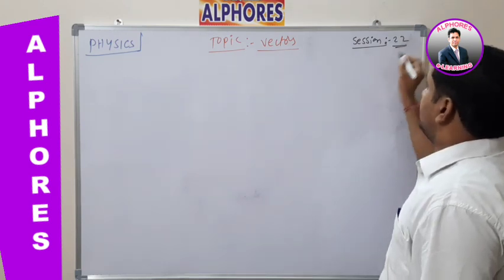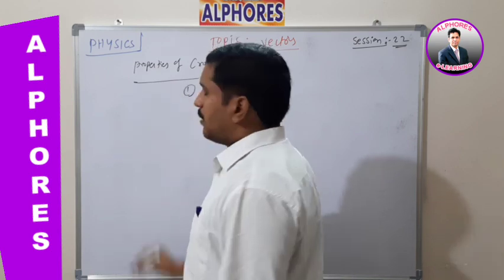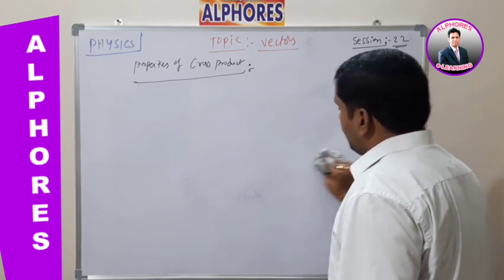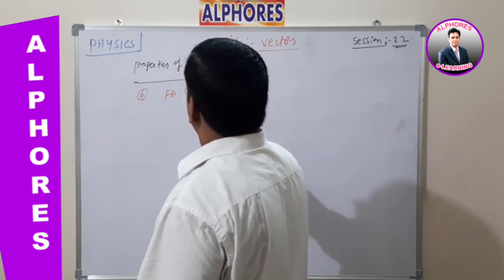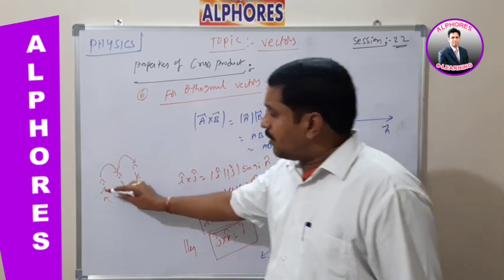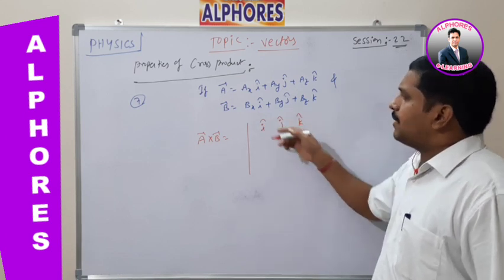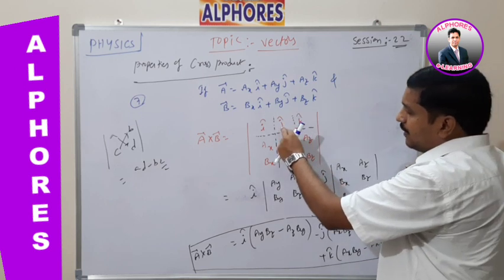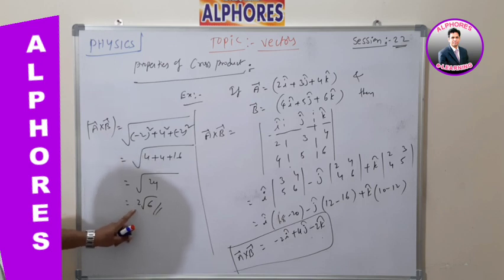2nd Batch | I YEAR | PHYSICS | IIT/NEET/EAMCET | 27.07.2020